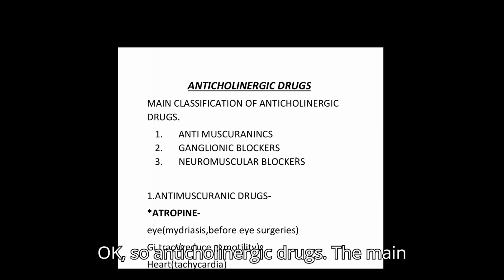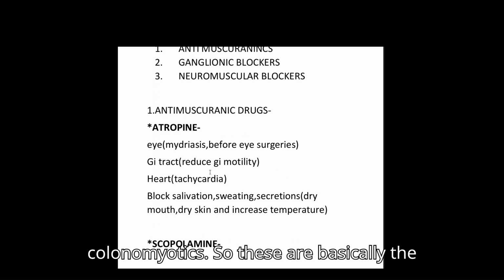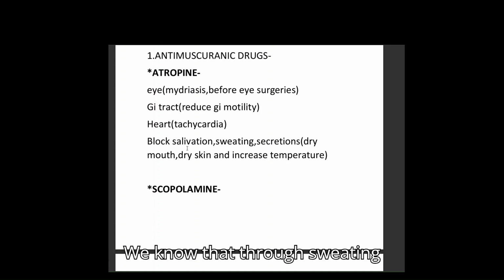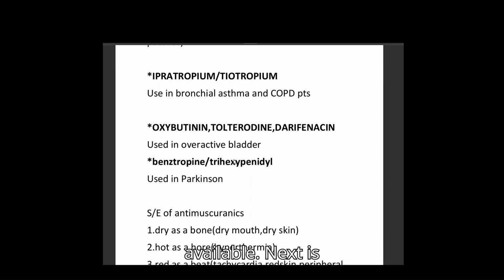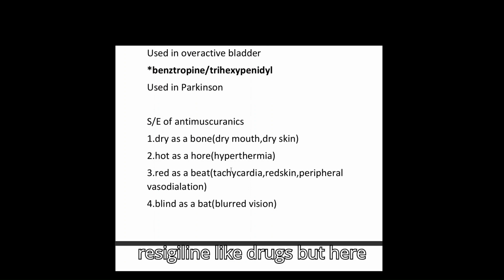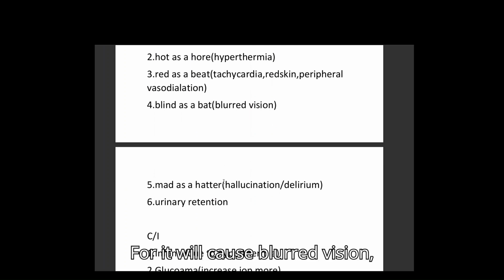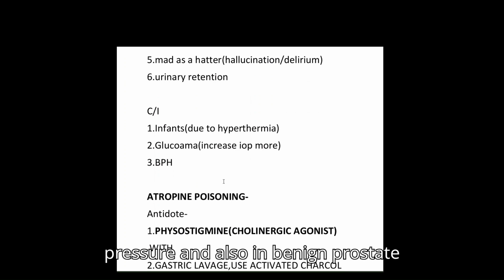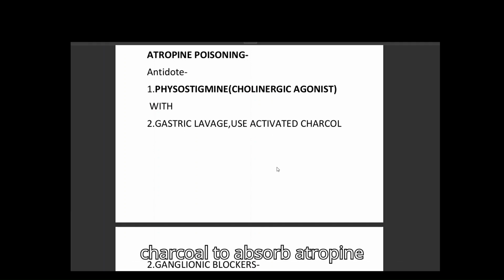ANTICHOLINERGIC DRUGS PART 01